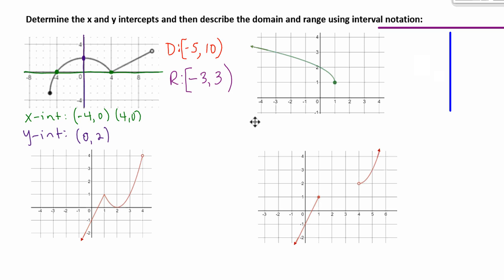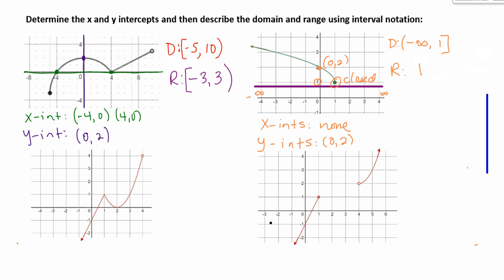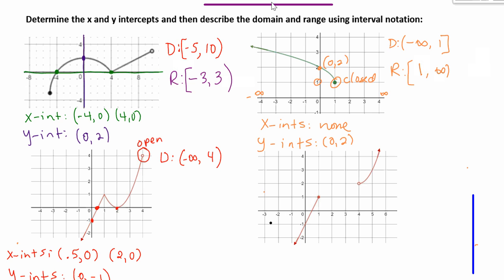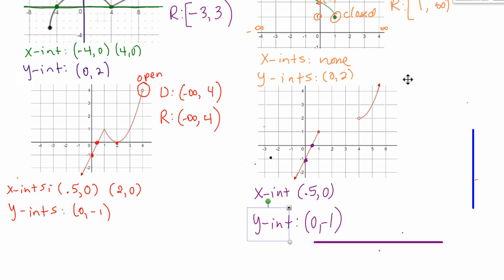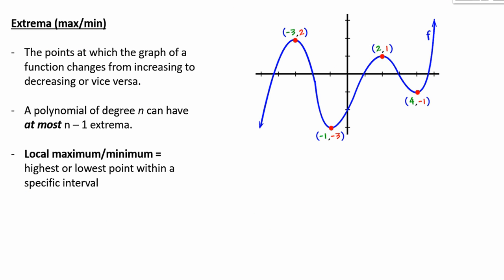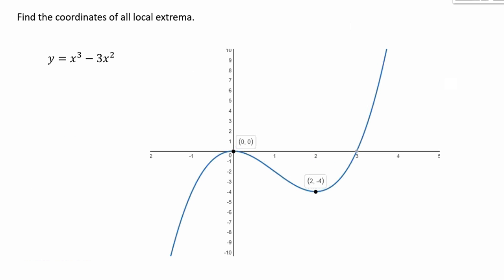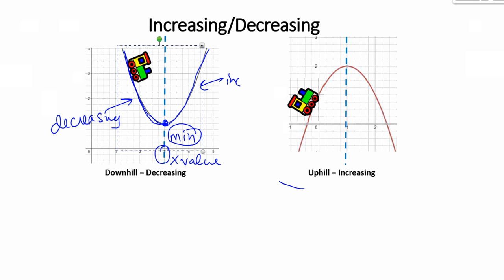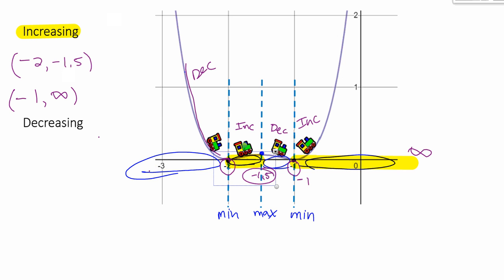Characteristics Part 1 Video 2